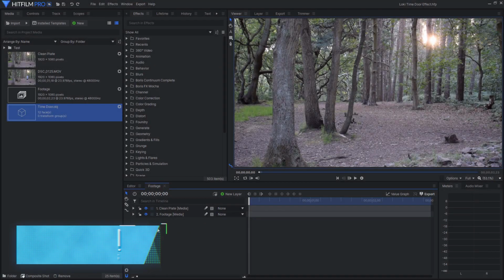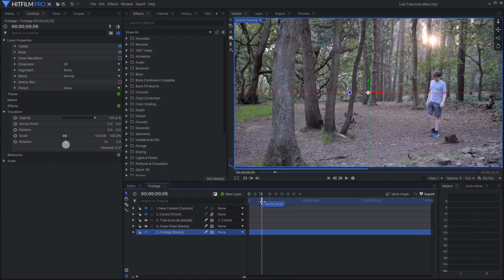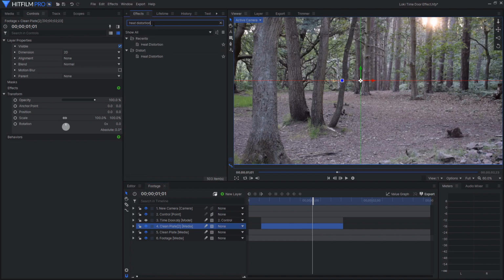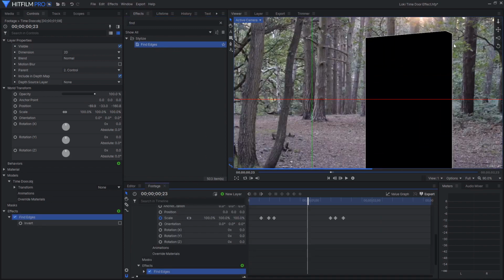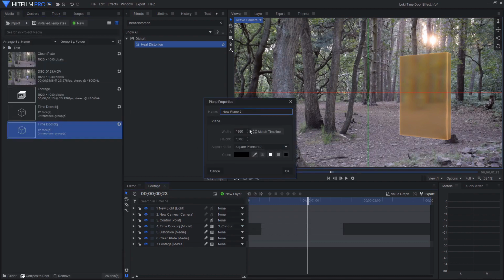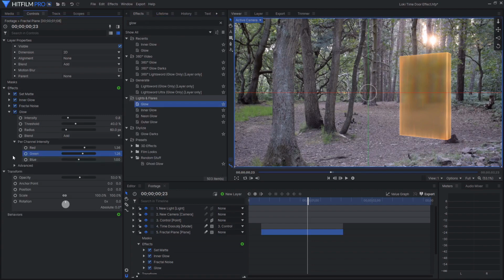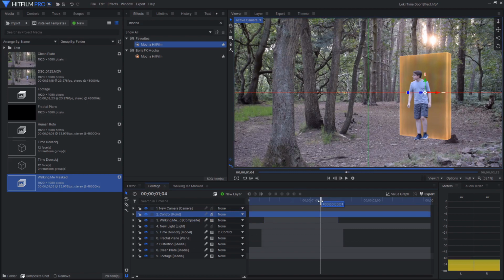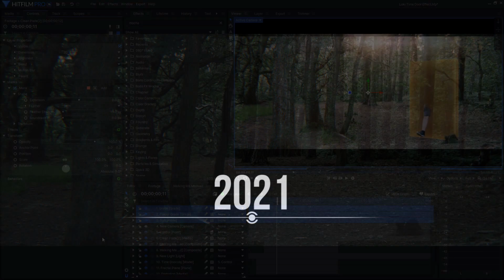Create a LOKI TIME PORTAL | Hitfilm Tutorial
In today's Hitfilm Tutorial I show you how to create a time door as seen in Loki which is used by the TVA to move through time and space to track down variants. This tutorial does require Hitfilm Pro for chromatic aberration and inner glow effects you also need the 3D model importer.

FILES 📁
Loki Time Door 3D Model:

TIMESTAMPS ⏰

00:00 - Intro
01:13 - Importing the Time Door 3D model
02:38 - Animating the Time Door
05:46 - Distortion
08:48 - The Border for the Time Door
11:52 - Adding Texture to the Portal
15:20 - Roto your Character
17:34 - Adding the Roto Layer
17:56 - Reveal Your Character
19:27 - Adding the Character in the Portal
20:55 - The Final Effect
21:01 - Outro